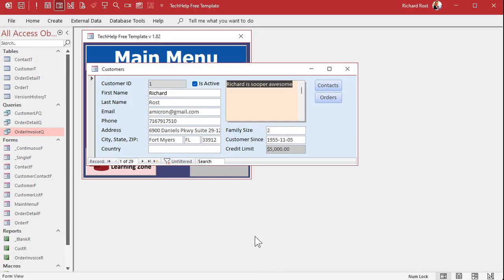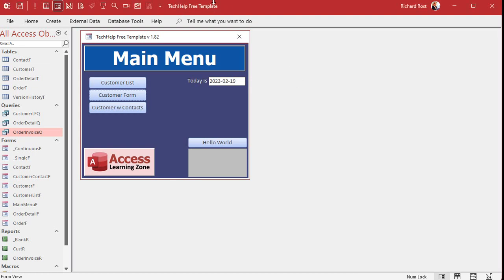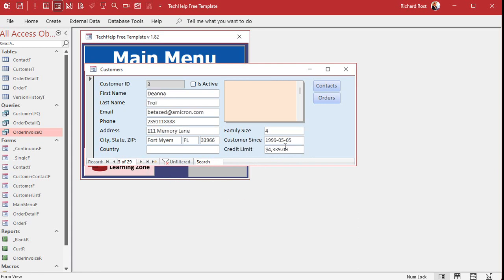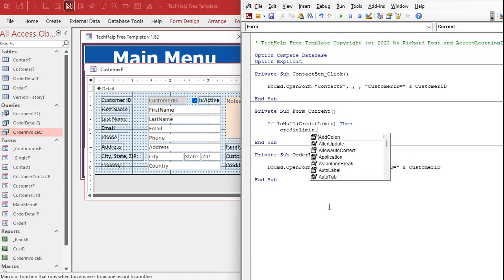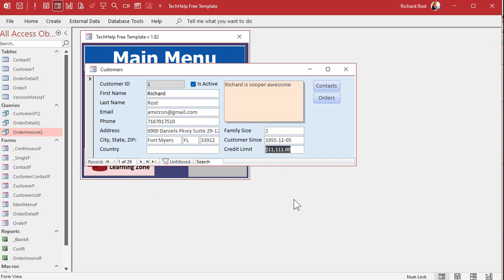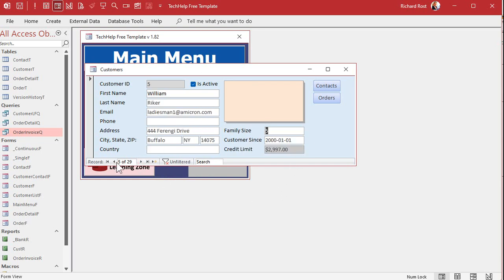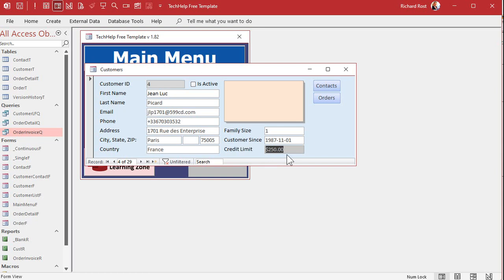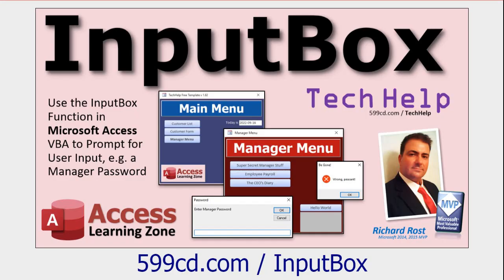How to Lock a Specific Field Once a Value Has Been Entered in Microsoft Access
In this Microsoft Access tutorial I will teach you how to lock a specific field once a value has been entered into it. We will use the On Current event and a little bit of VBA code.